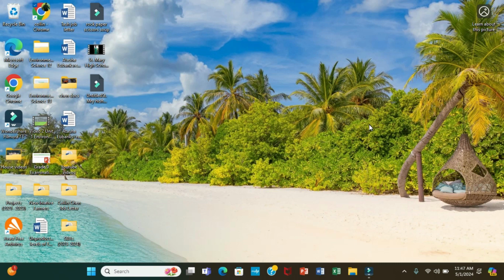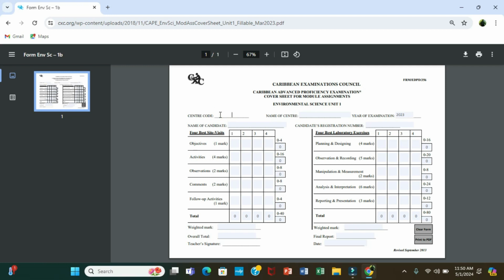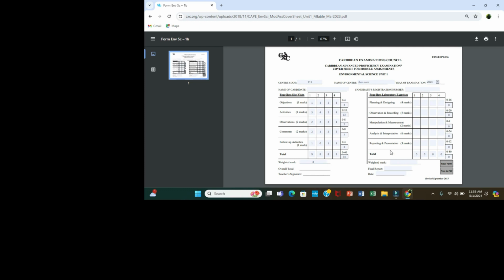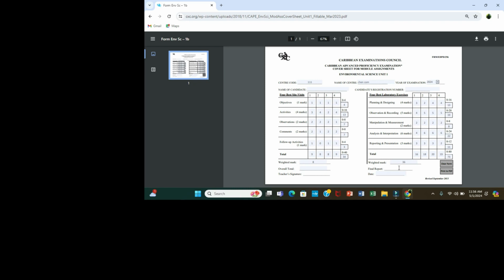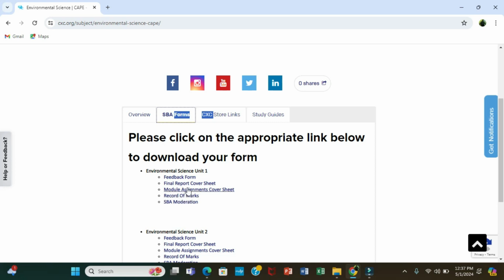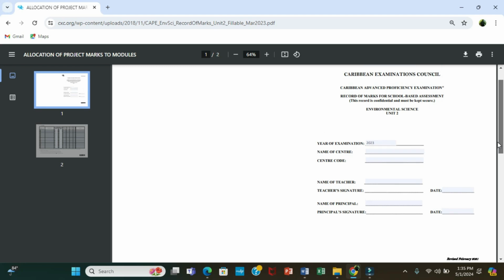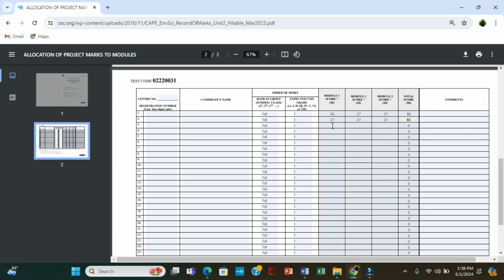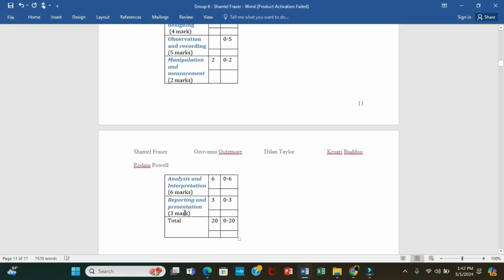How to Access CAPE Environmental Science Mark sheets and fill in Record of Marks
Understanding CAPE Environmental Science record of marks, final report, cover sheet#agricultural Science#education mark sheet#cxx marksheet